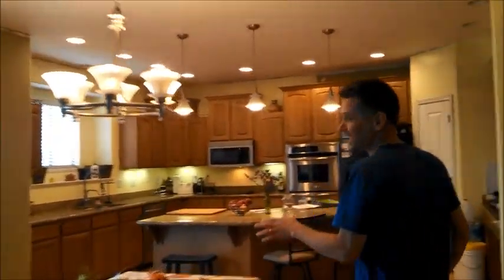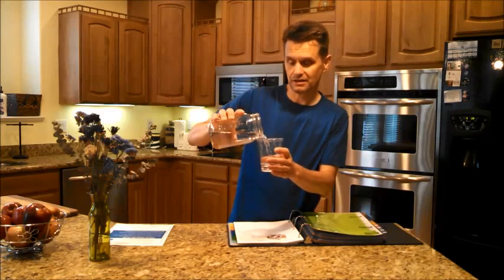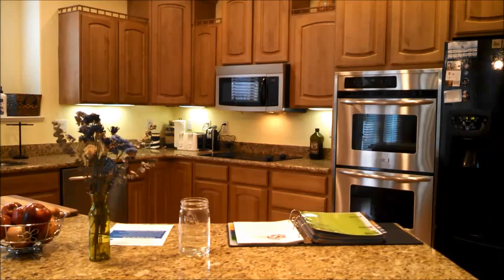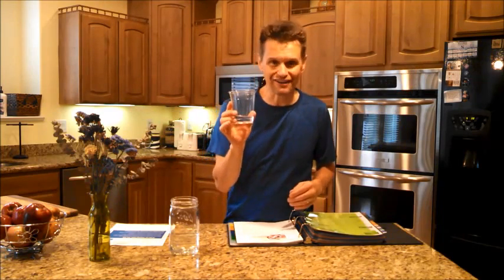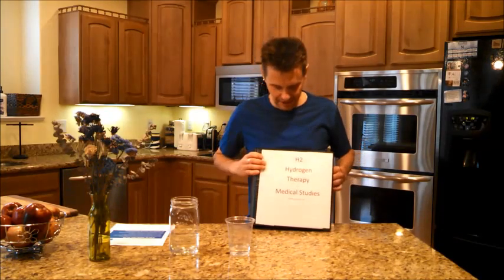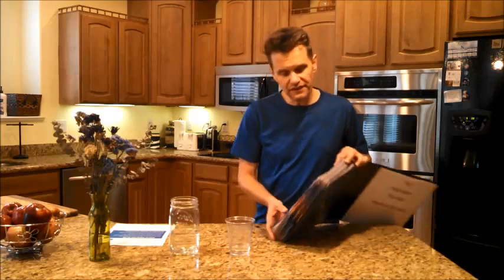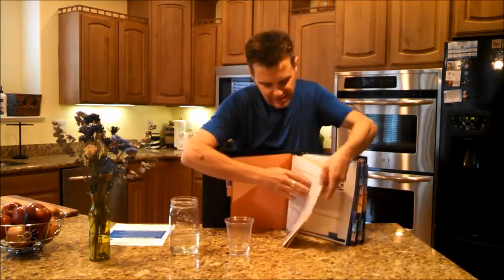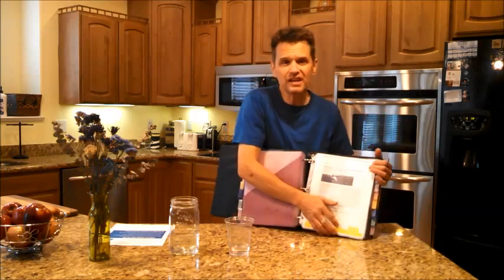The Marathon by Keith Allred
How to increase your health and stop being sore after a workout. The class is $97. special for the next 7 days plus I will ship you a free kit with everything you need so you can make this water at home. This water is more powerful than any machine I have ever used or seen. ( I have owned several machines and non of them produce more than 2 ppm Hydrogen.) My method is over 2 ppm (parts per million) hydrogen. You get the kit and the online class for $97.00